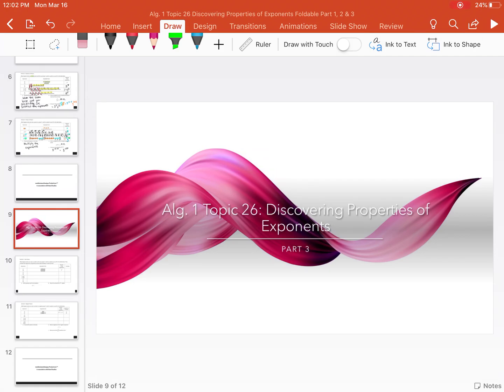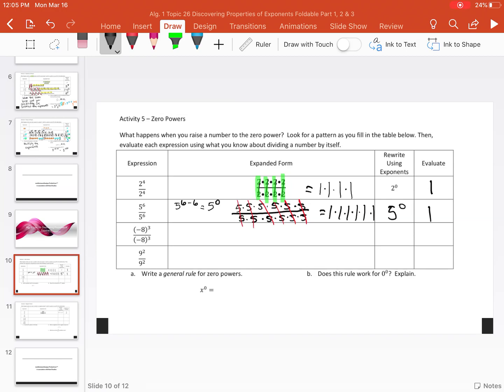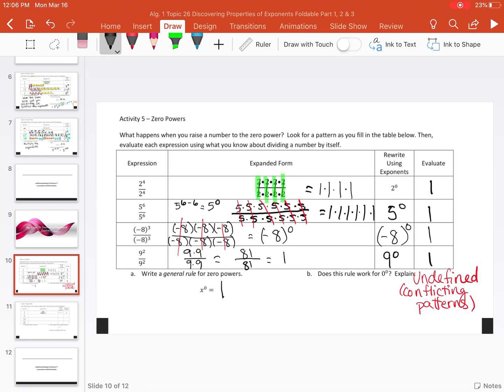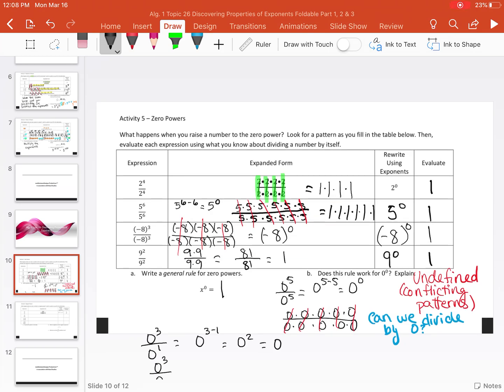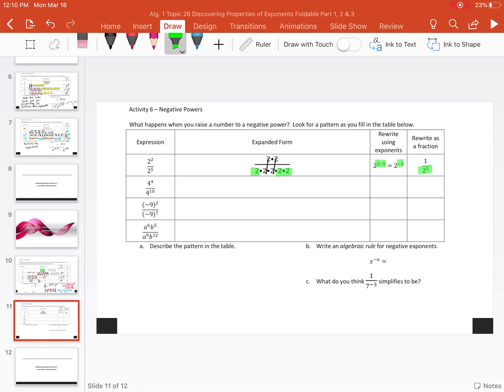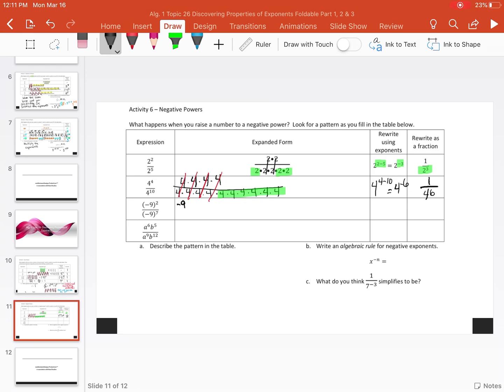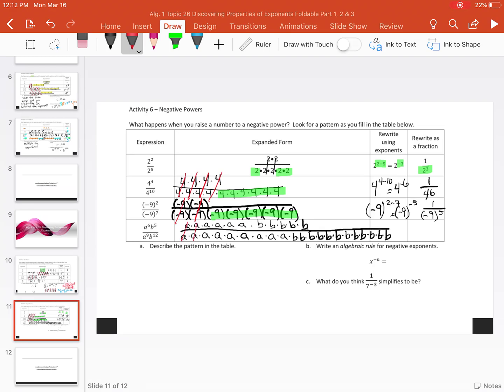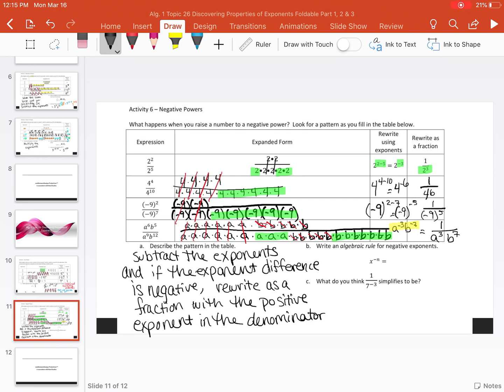Algebra 1 Topic 26: Discovering Properties of Exponents (Part 3/3)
In this video we explore how to identify the Zero Powers and Negative Powers.

Products Used:
(Unfortunately, I cannot find the original guided notes, however here are some similar guided notes)